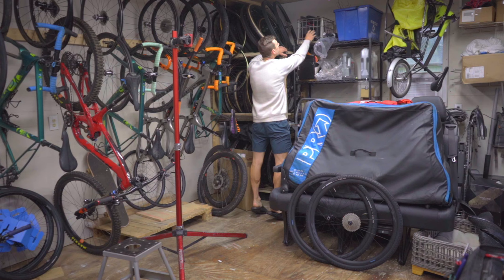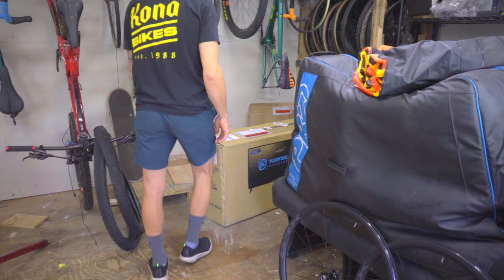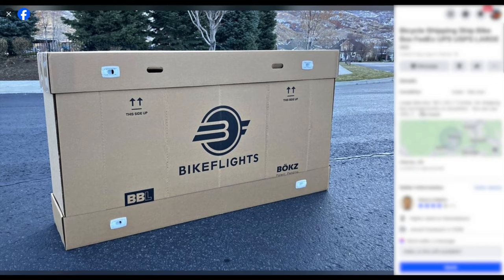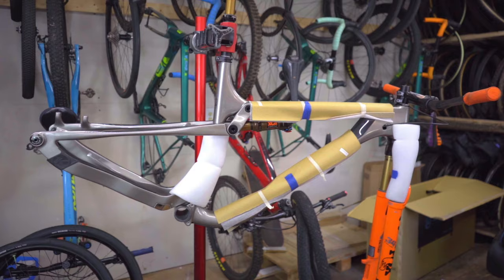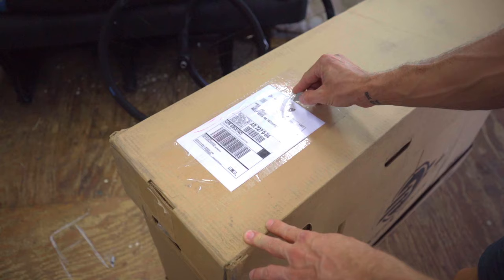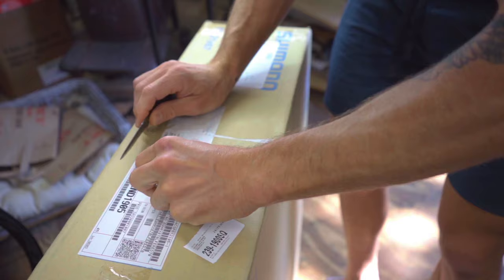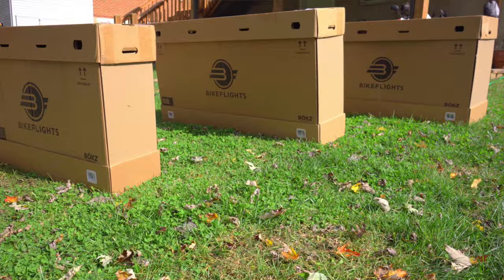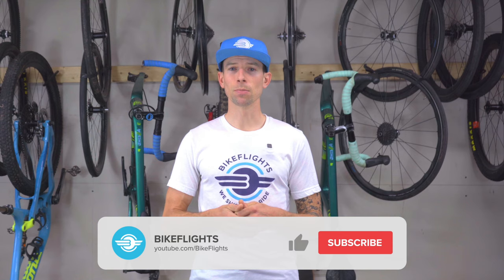Bike Shipping Box Basics: How To Find A Bike Shipping Box | Featuring Kerry Werner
Sometimes, it may seem like the hardest part of shipping a bike is finding a box. Well, it doesn't have to be this way. In this video, Bikeflights team member and pro bike racer Kerry Werner gives you lots of helpful tips about how to source a bike shipping box ahead of your next shipment.